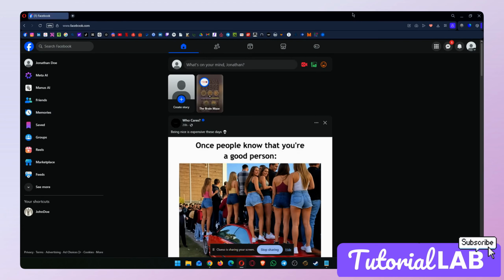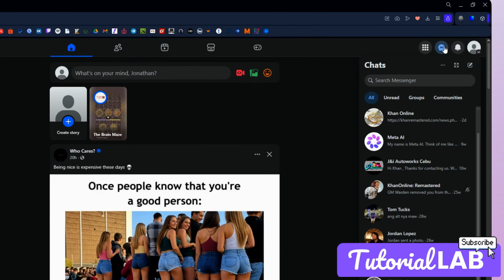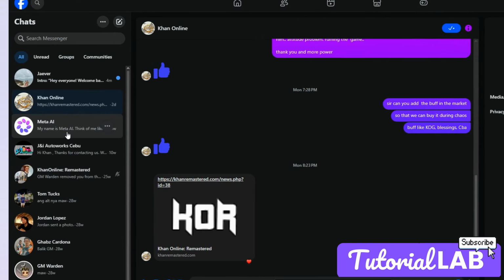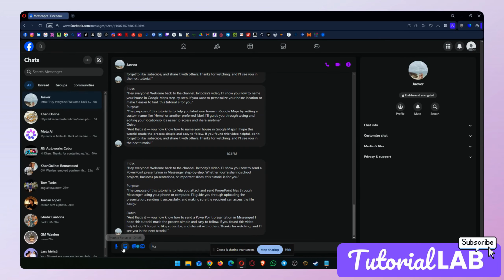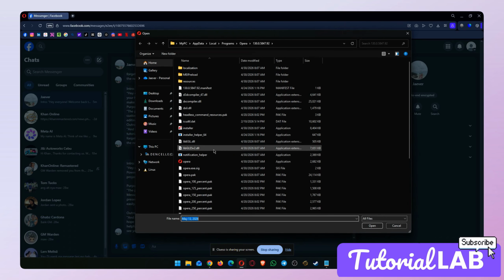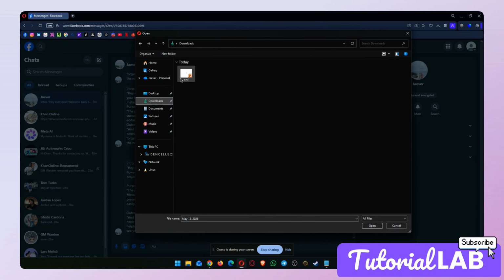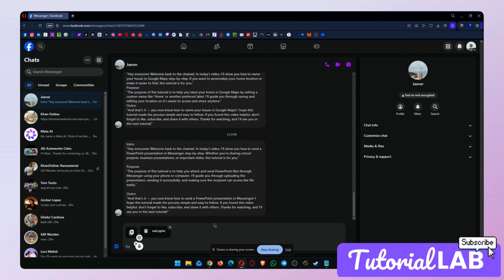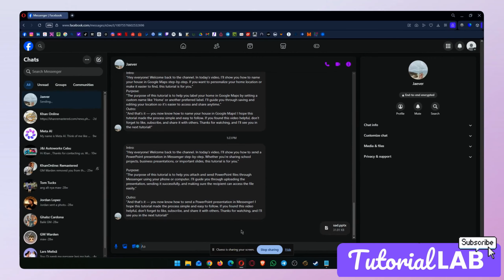How To Send Powerpoint In Messenger (Step By Step)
How To Send Powerpoint In Messenger

Hello everyone! In this video, I’ll show you exactly "How To Send Powerpoint In Messenger" so you can easily share presentations with friends, classmates, coworkers, or clients using Facebook Messenger on mobile or desktop.

We’ll go step by step through "send powerpoint in messenger" and explain how to attach presentation files, "send ppt file facebook messenger mobile," and upload documents directly from your phone storage or cloud apps. I’ll also walk you through "share powerpoint presentation messenger app desktop," explain file compatibility and size limits, and show you how to successfully send PowerPoint files through Messenger without formatting issues.

By the end of this tutorial, you’ll confidently know how to send PowerPoint files in Messenger step by step and share presentations quickly across different devices.